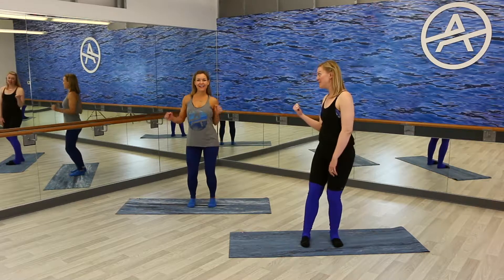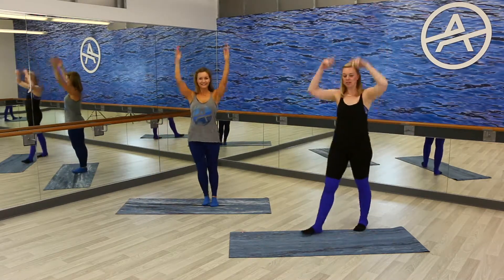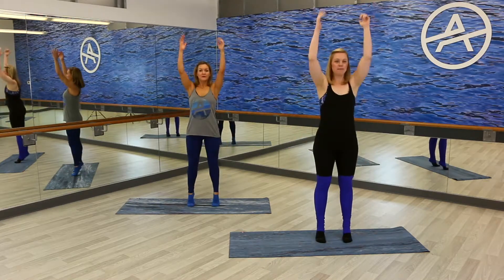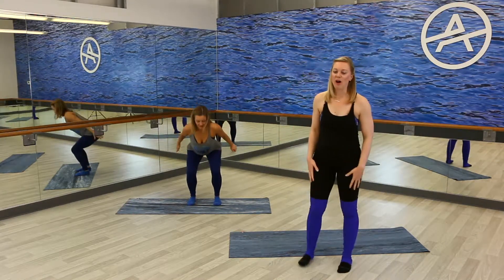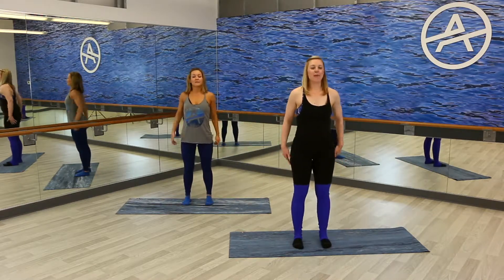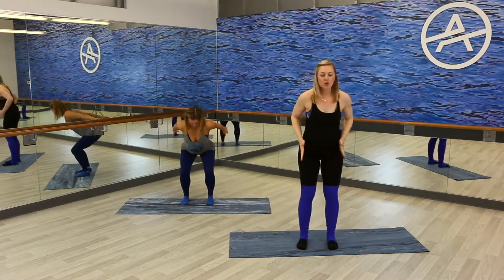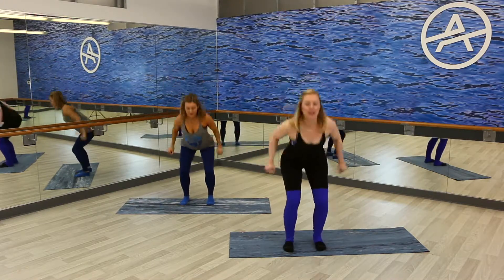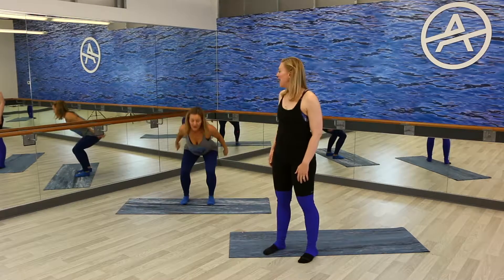Cardio Blast with Erin G. (5 min)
Rev up your metabolism and raise your heart rate with this quick cardio blast.